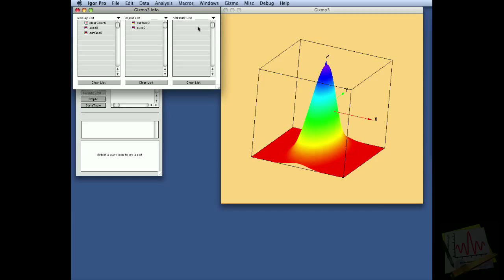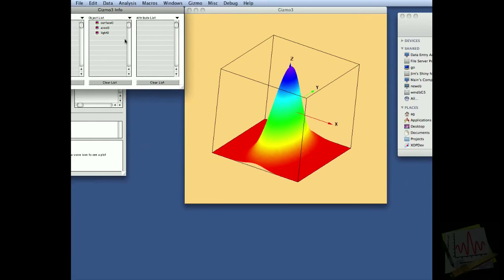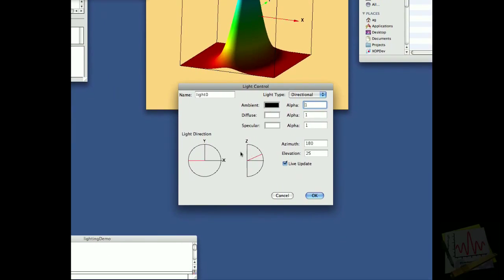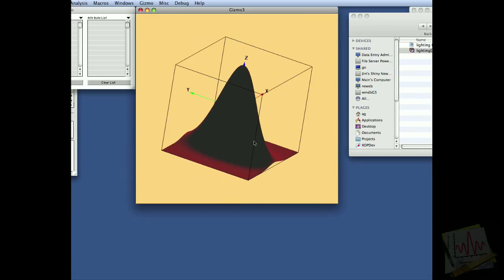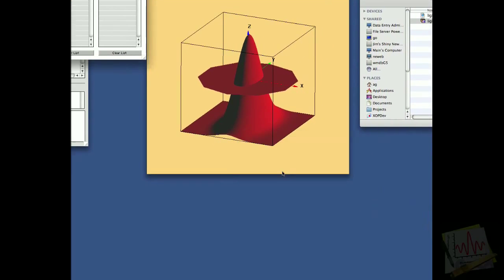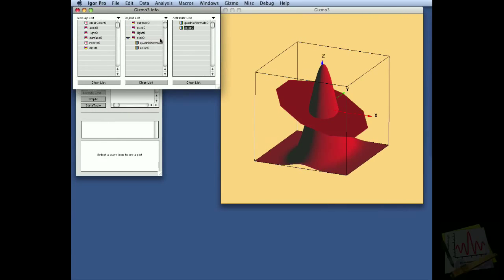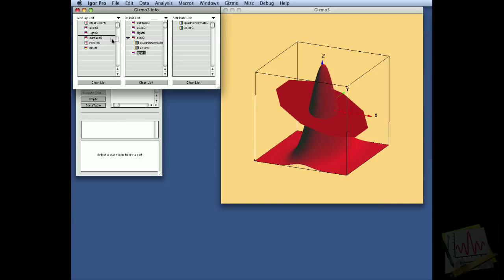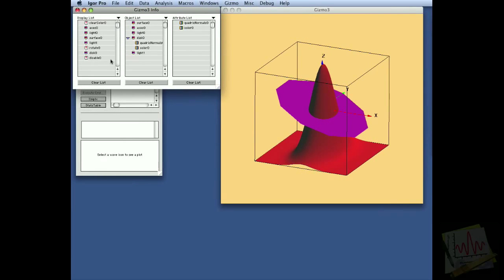IGOR Pro Gizmo Techniques: Lights and Shading